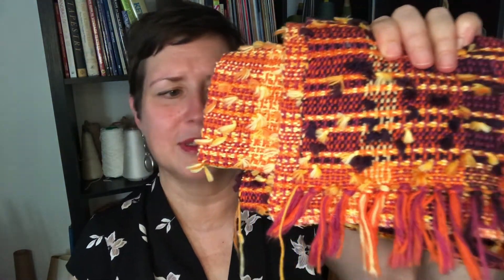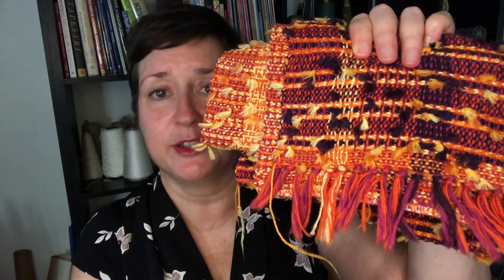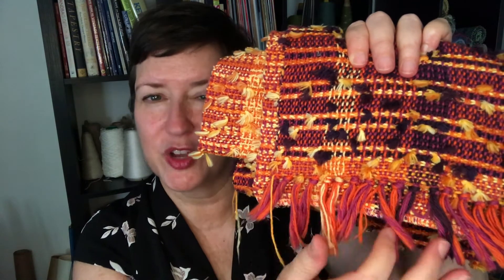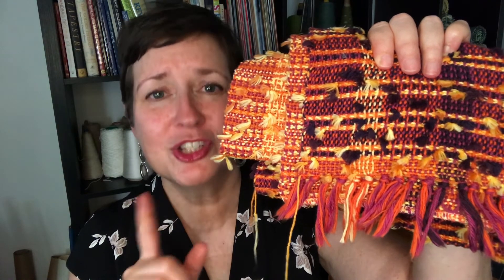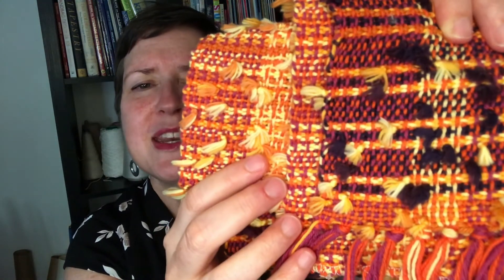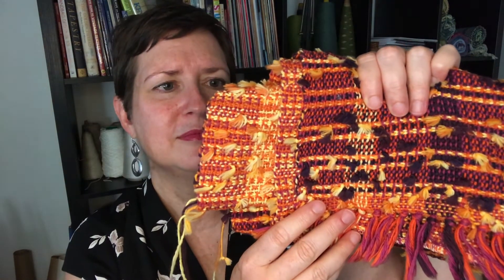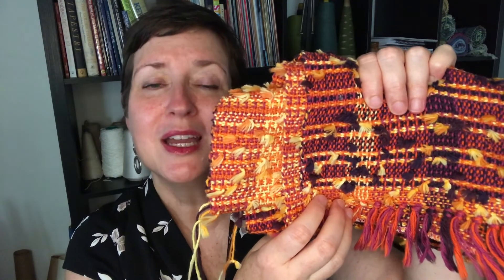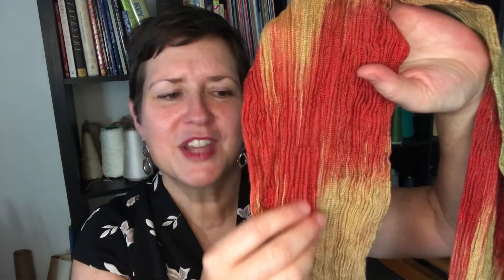Weaving Design Element - Texture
In episode 26 of A Handwoven Experience, I'm continuing the 3-part series of weaving design elements with texture. Enjoy!